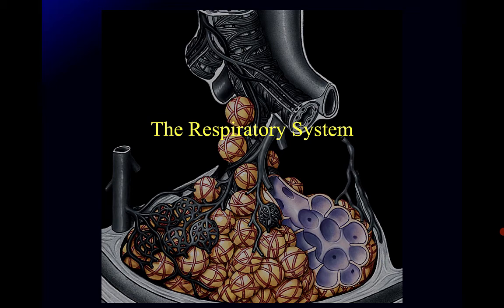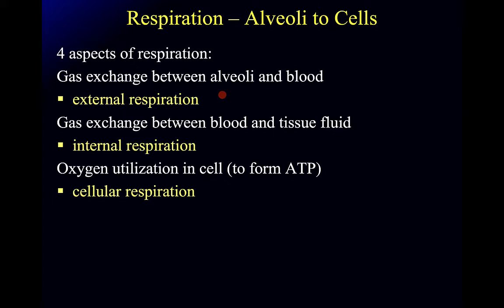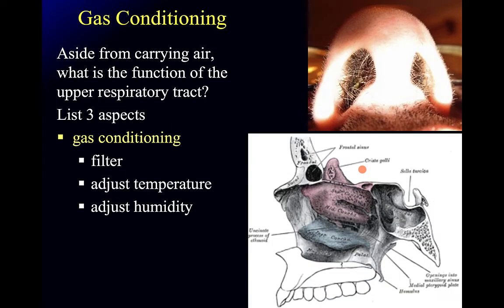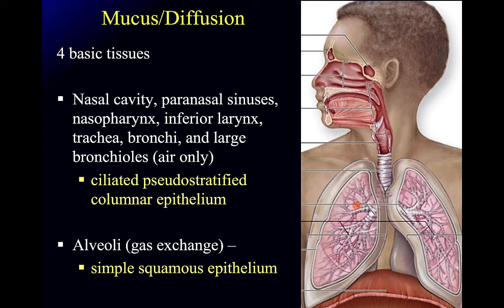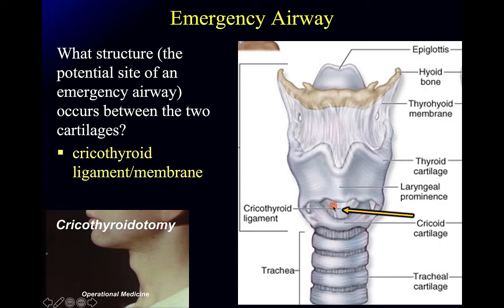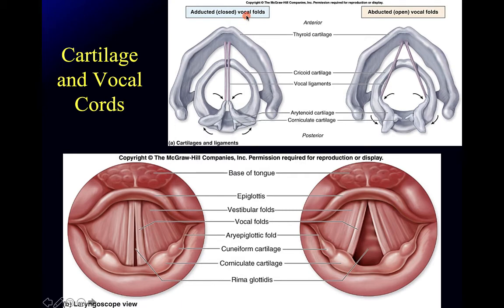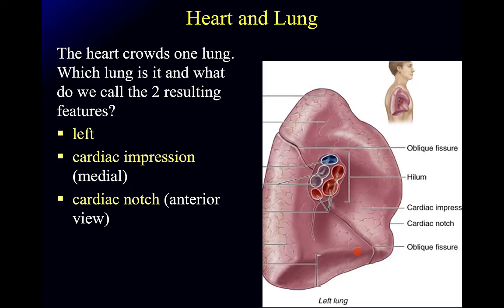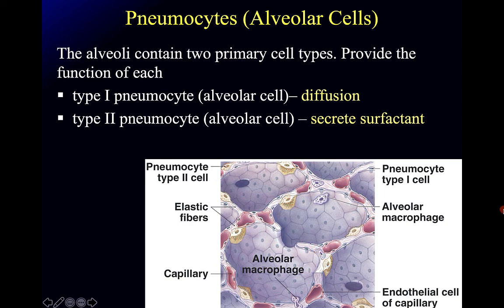ANAT 22 Respiratory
Table of Contents:

00:20 - Respiration – Outside to Inside
01:49 - Respiration – Alveoli to Cells
05:08 - Conduction = Tubes
06:03 - Respiratory = Exchange Surface
06:45 - Upper
07:35 - Paranasal Sinuses
08:34 - Lower
09:15 - Gas Conditioning
10:44 - Stratified Protection
13:08 - Mucus/Diffusion
14:26 - Nares
15:36 - Throat
16:09 - Regions of the Pharynx
16:35 - Voice Box
17:36 - Laryngeal Cartilages
18:09 - Emergency Airway
19:14 - Epiglottis and Glottis
20:48 - Views of the Larynx
21:30 - Vocal Folds/Cords
23:23 - Cartilage and Vocal Cords
23:55 - The “Windpipe”
24:51 - Tracheal Branches
24:53 - The “Windpipe”
25:47 - Tracheal Branches
27:03 - Lung Lobes
27:36 - Heart and Lung
28:10 - Lung Surfaces
28:52 - Entry to the Lung
29:53 - Bronchioles
31:15 - Pneumocytes (Alveolar Cells)